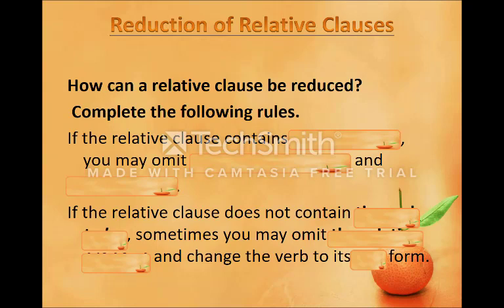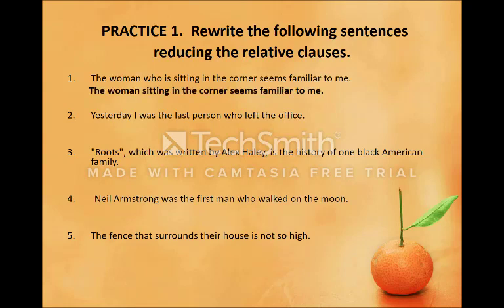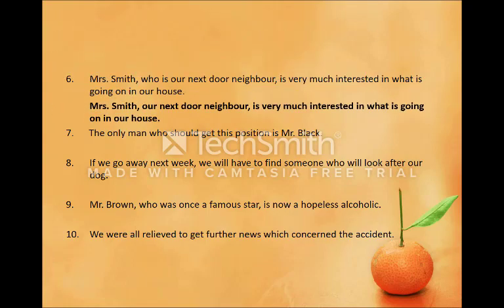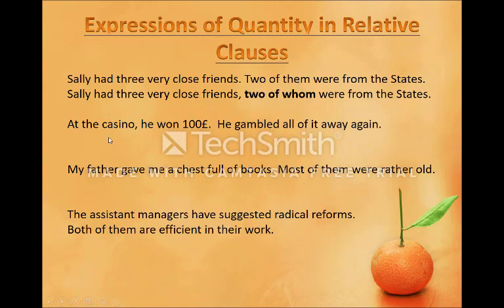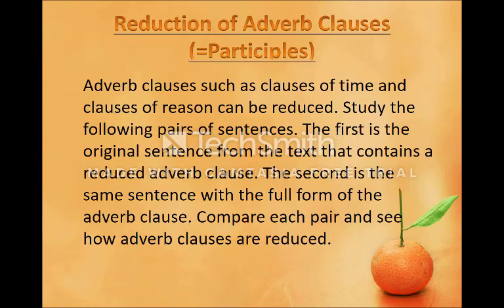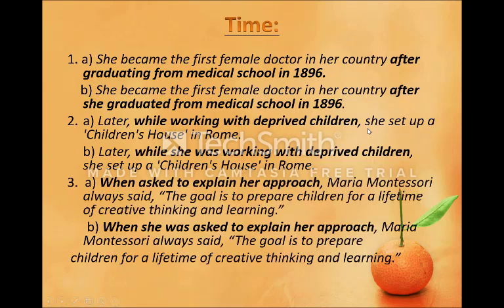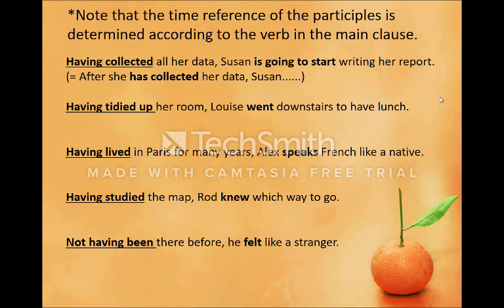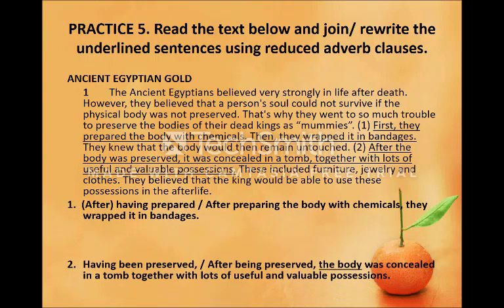Reduction of Adj & Adv Clauses B1 & B2 Levels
A lesson on the reduction of adjective clauses relative and adverb clauses
Reduction of relative clauses:
Reduction after certain structures such as ordinal numbers, superlatives, modal verbs
Expressions of quantity in relative clauses such as both of, all of, some of
Reduction of adverb clauses (Participles) :
Time, reason, perfect forms